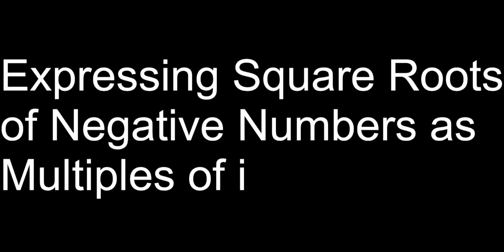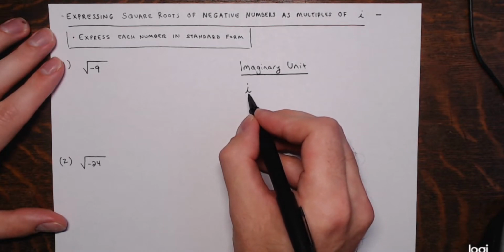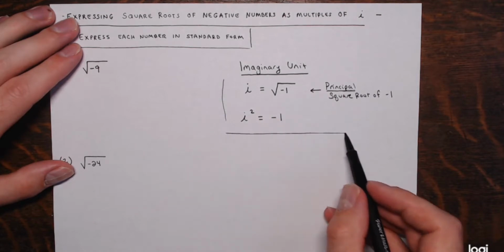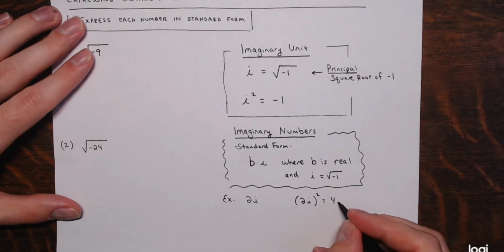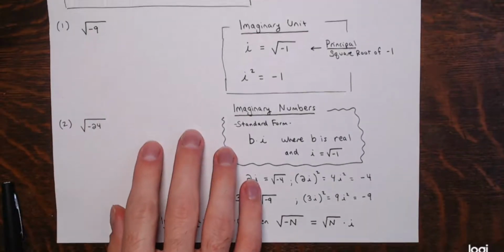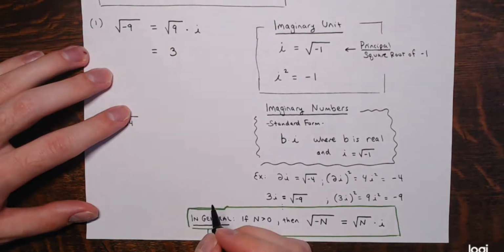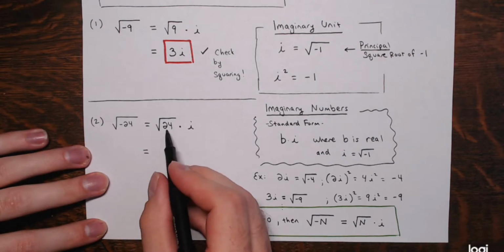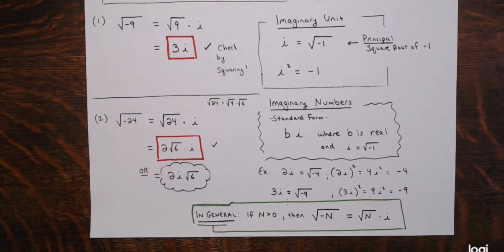Expressing Square Roots of Negative Numbers as Multiples of i